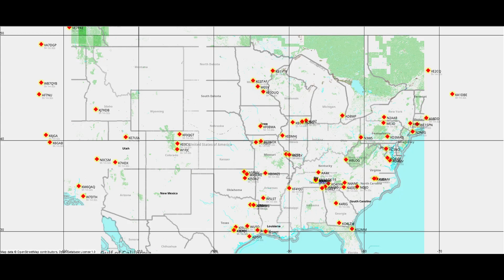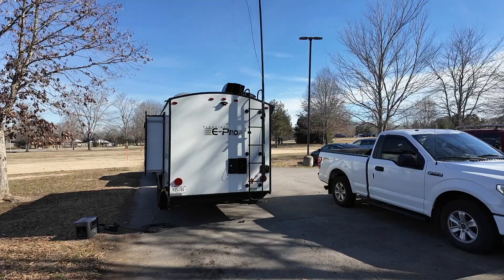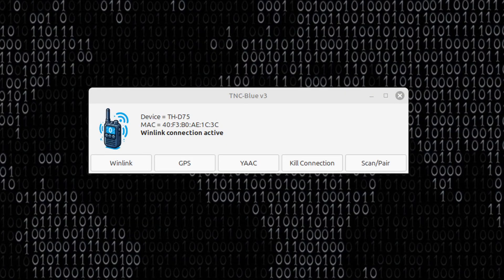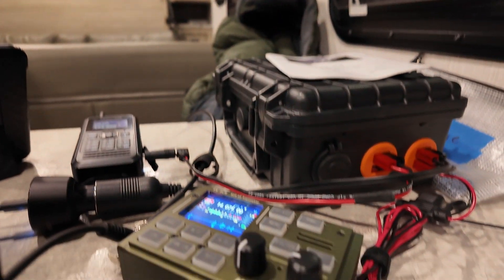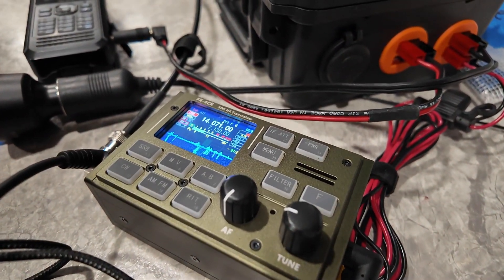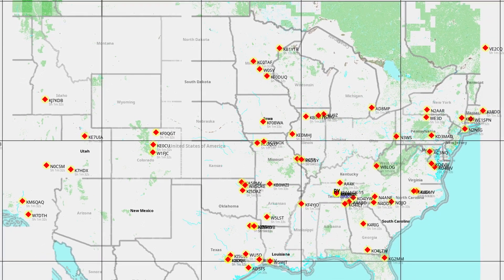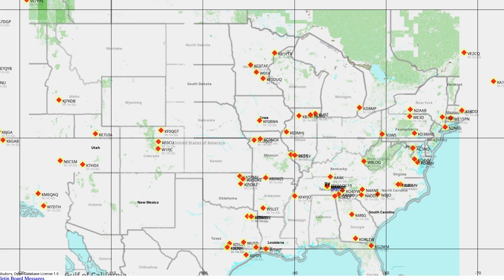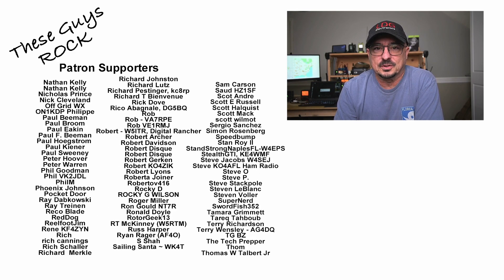83% Success Rate for WFD Winlink Challenge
Seeing 83% of the reports having "ACK WFD" in the comment was super exciting :-)